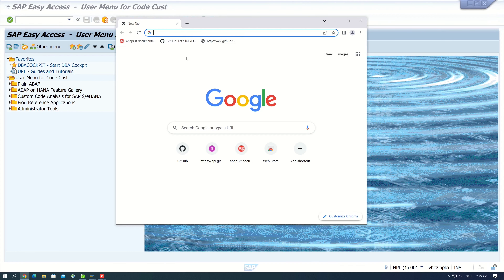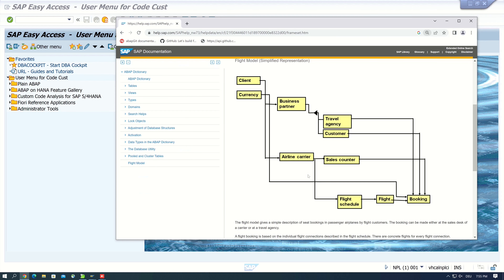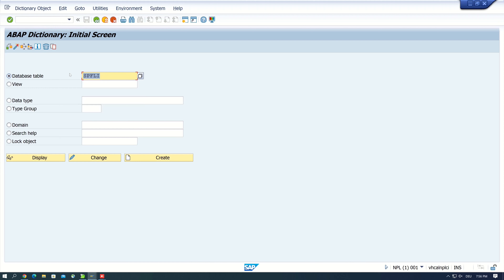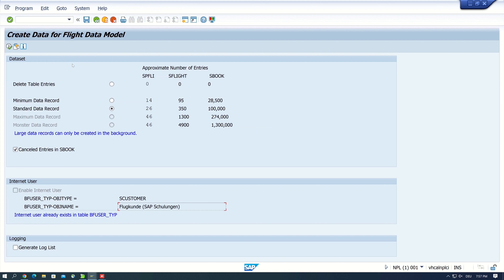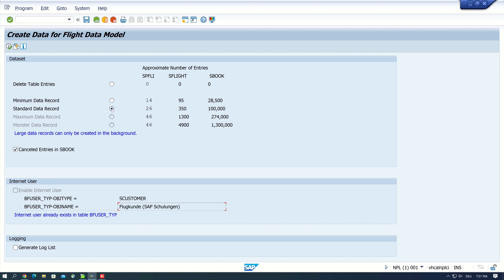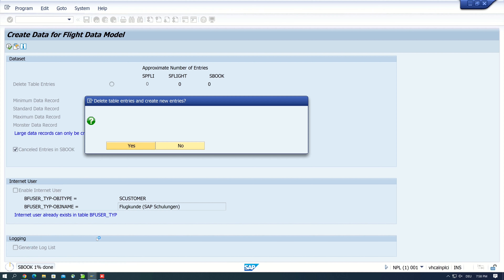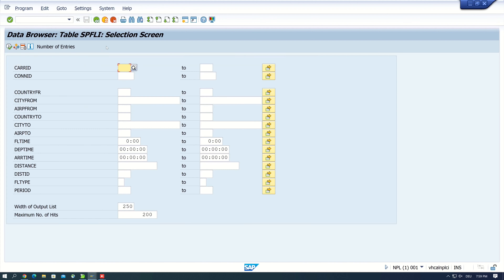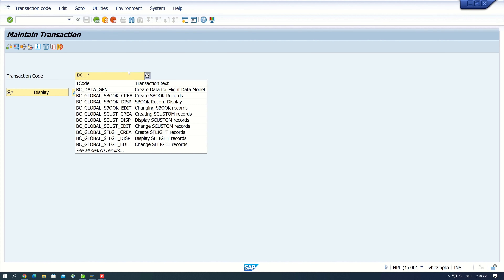Generate SAP Testdata - Flight Model - BC_TRAVEL (sflight, spfli, scarr,..) [english]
In today's video I show you how to create test data in SAP. There is a separate model for this, the so-called flight model, which is available on every SAP system. This model consists of several tables, which I also use in my test examples. With these tables and the data they contain, you can learn ABAP and understand examples, such as joining tables or inserting and deleting data.

Program: SAPBC_DATA_GENERATOR
Transaction: BC_DATA_GEN

Content:
00:00 Intro
00:50 Flight Model Sap Help
01:52 Generate data
03:45 Further transactions
04:09 Thanks & Outro

▬▬  My Hardware  ▬▬▬▬▬▬▬▬▬▬▬▬▬

▬▬  Further Links  ▬▬▬▬▬▬▬▬▬▬▬▬▬▬▬